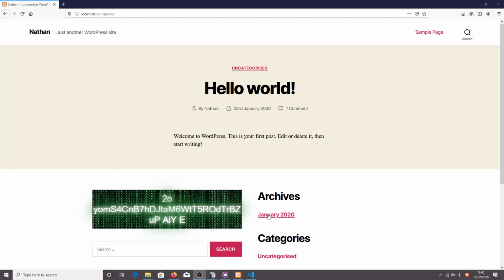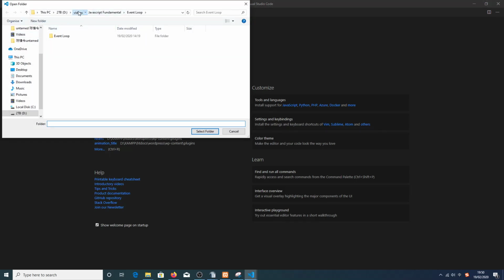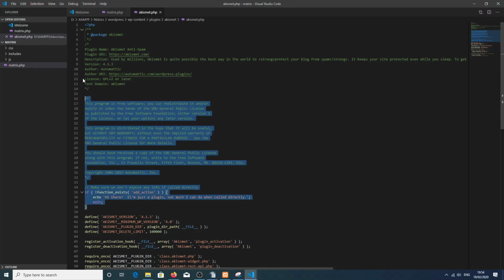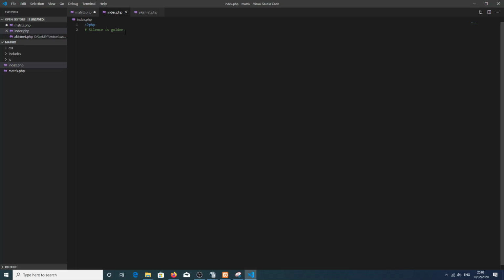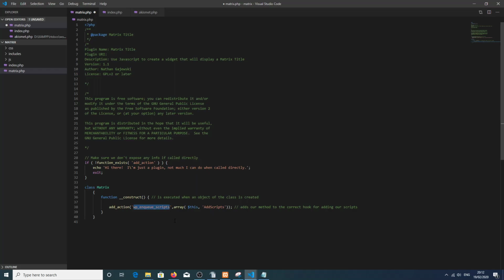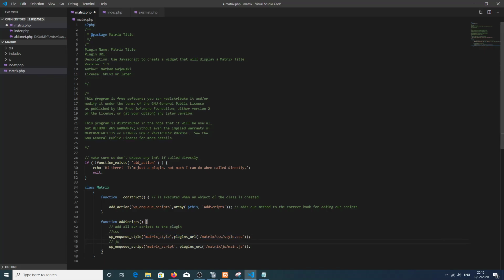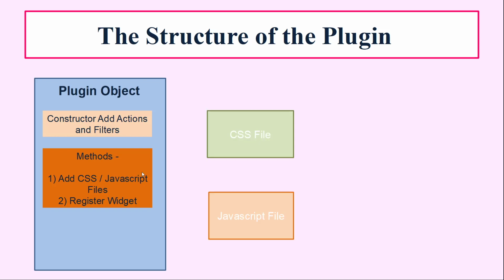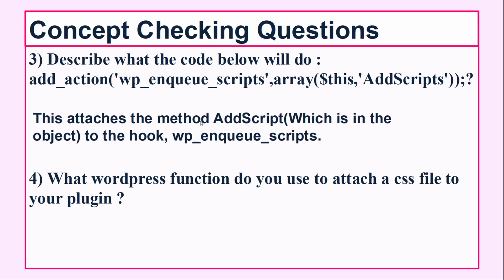Making a WordPress Matrix Animation Plugin. Video 1 – Creating a WordPress OOP Plugin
In this WordPress development project, we will be creating a  Matrix Animation Plugin. If you want to learn how to code in WordPress, watch this series.

In this video, we will be :

1) Getting the Plugin's Basic Data
2) Creating our Matrix  Plugin Class
3) Adding our constructor to the WordPress Class
4) Creating an action to hook our script method to WordPress
5)  Adding the JavaScript and CSS files to our WordPress Structure

Still want to know more information about this topic, watch the videos below

Want to see the code that was made in the video.